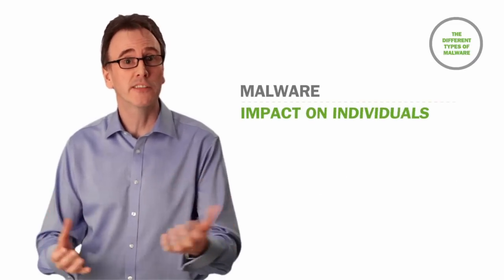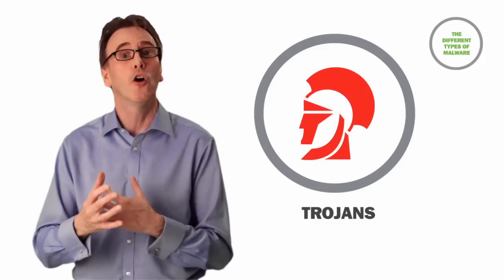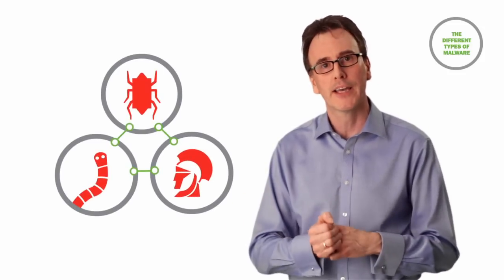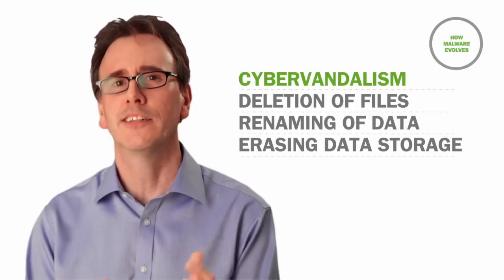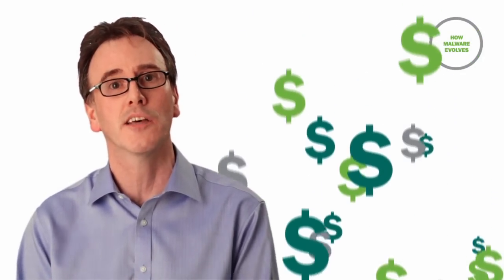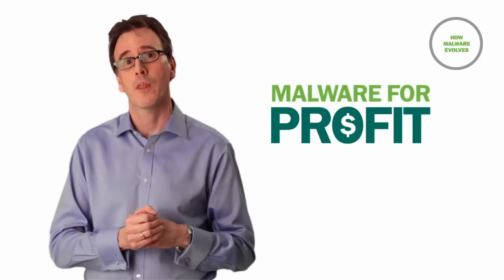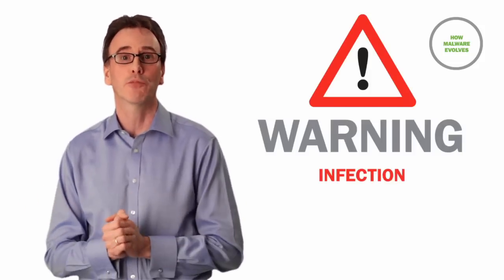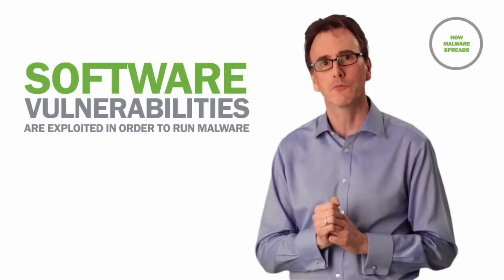Malware Fundamentals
This video will give an overview on the impact malware has on individuals, its role in cybercrime and how it spreads. See how Kaspersky Security Solutions can help you to protect your business.

Learn more about Endpoint Control, the issues affecting organisations and how you can protect your business